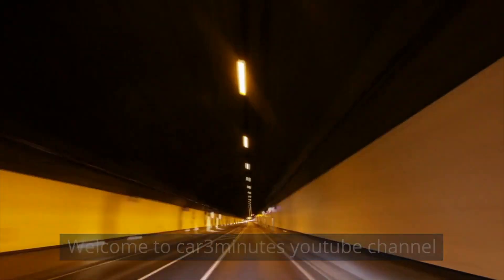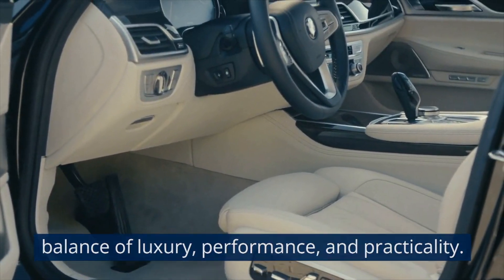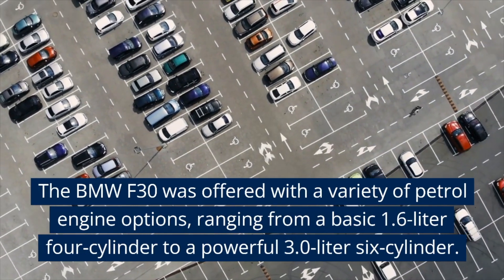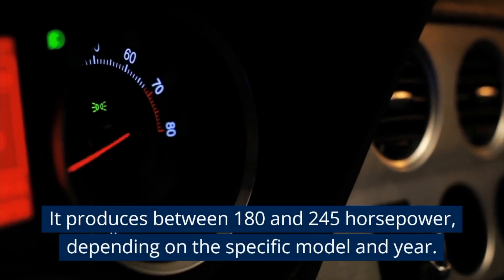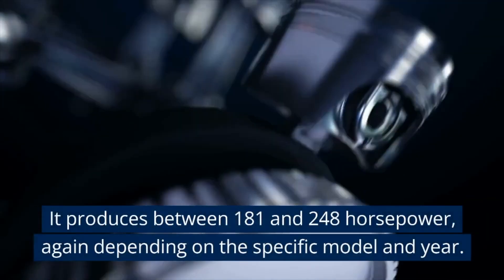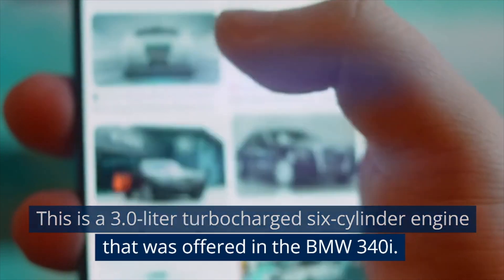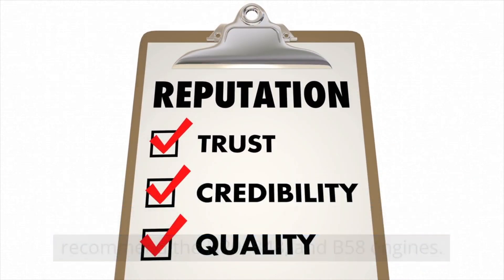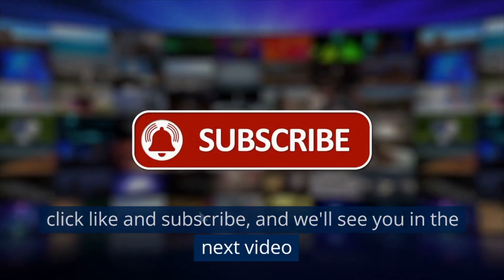BMW 3-series F30 - second hand reliability analysys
Are you looking to buy a used BMW 3 series F30 and you are wodering which engien is the most reliable? Take a look at our short analysys where we explain all the details!
We cover the following BMW engines:
N20
B48
B58